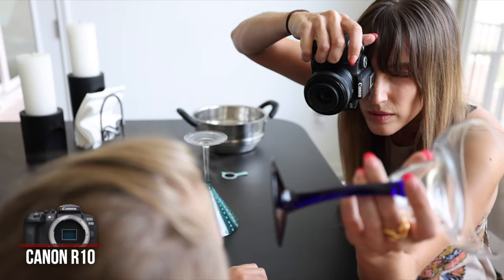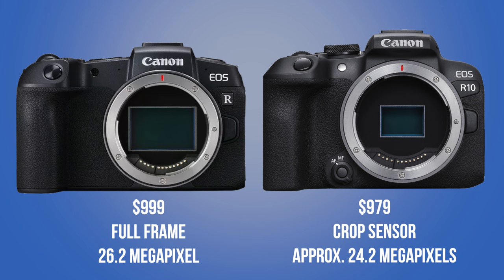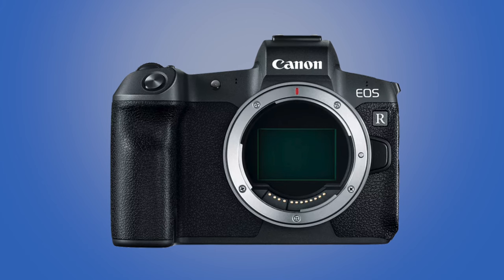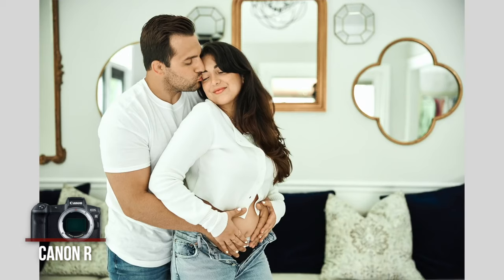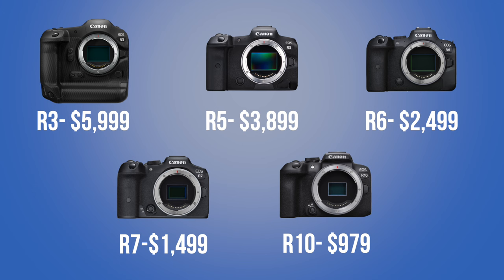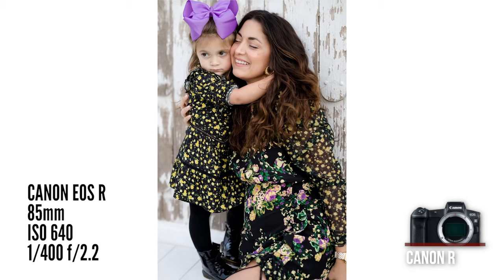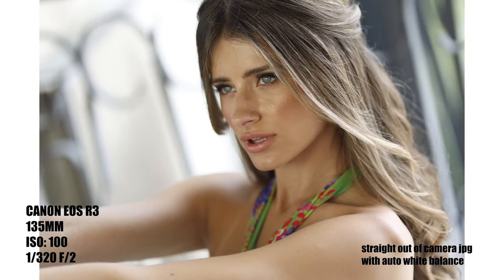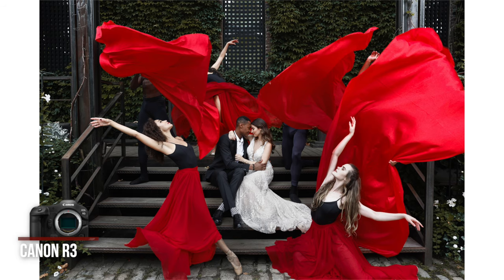Canon R5 vsR3 vs R6 vs R7 vs R10 vs R vs RP Mirrorless Camera Review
Finally, an all-encompassing Canon mirrorless camera review!! Let me summarize the Canon R3 vs R5 vs R6 vs R7 vs R10 vs R vs RP cameras!

0:00 Intro
2:20 Canon RP
2:50 Canon R10
3:06 RP vs R10
4:00 Canon R
4:50 Canon R7
5:17 R vs R7
6:27 Pricing
6:34 Canon R6
9:07 Canon R5
10:08 Canon R5C
11:40 Canon R3
13:00 Eye control auto-focus
13:33 Battery life
14:00 What I missed?

bestphotographylens vanessajoy portraitlenses canon r7 canon r10 canon r3 canon r7 vs r10 canon r6